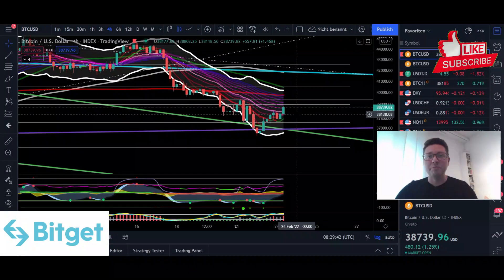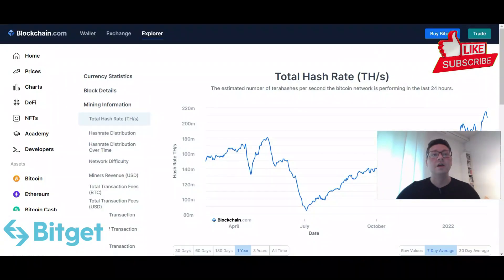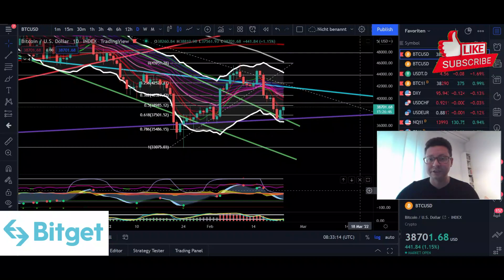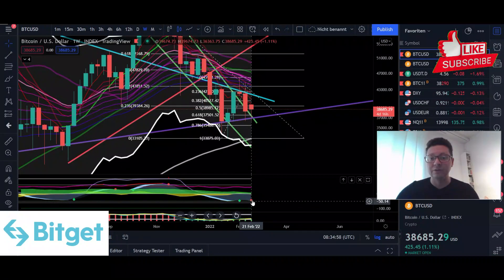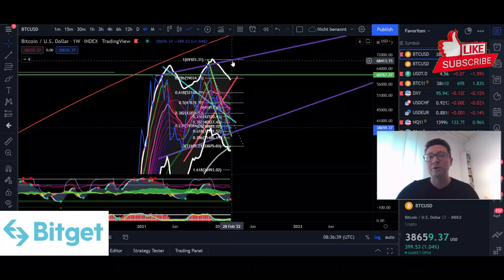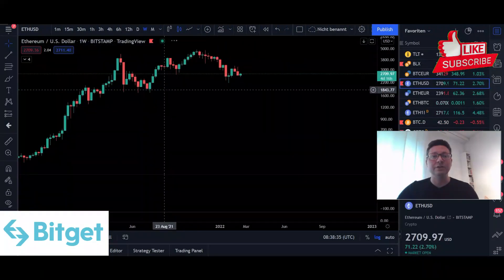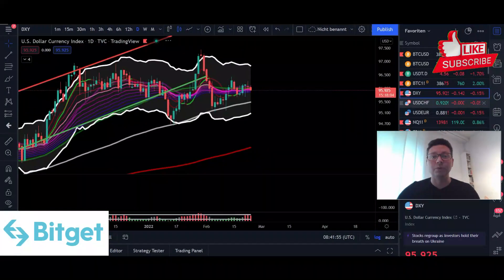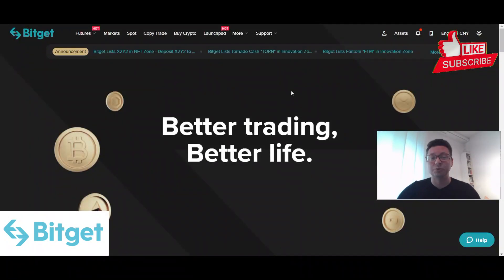BITCOIN PUMP INCOMING!!!! WATCH NOW MY PRICE FORECAST IF THIS HAPPENS ASAP!!!